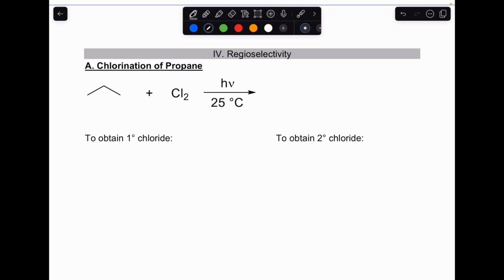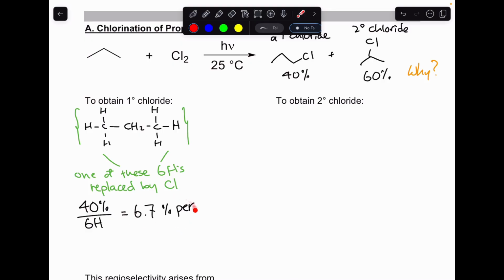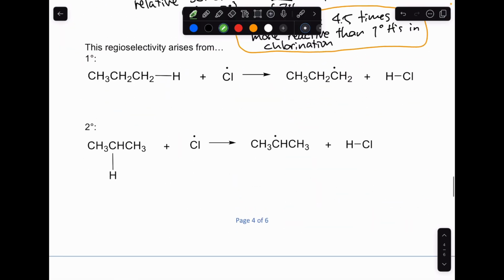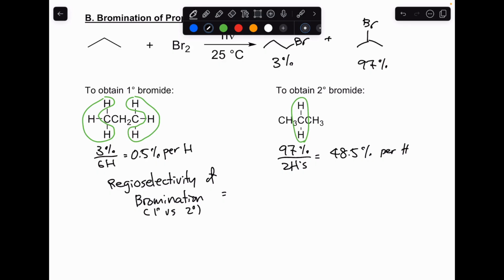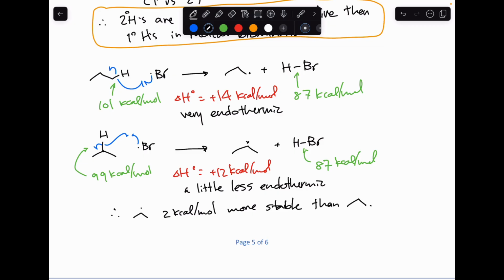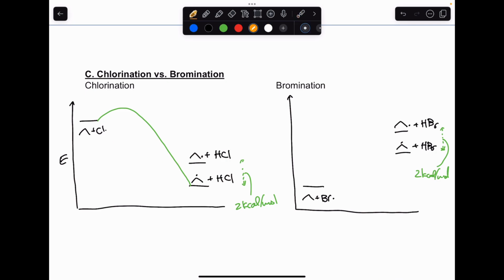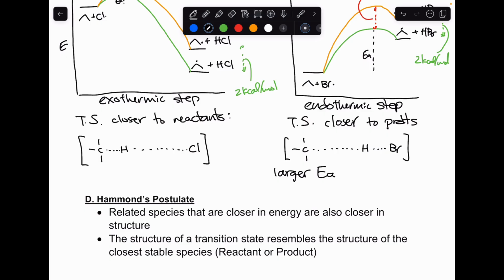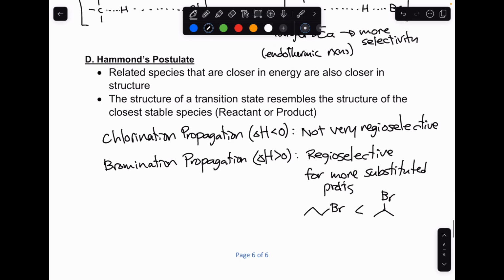Org Chem I (CHEM2420) Chp3c - Regioselectivity of Radical Halogenation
We compare regioselectivity of radical chlorination vs bromination. We glean the principles of Hammond's postulate from these reactions.